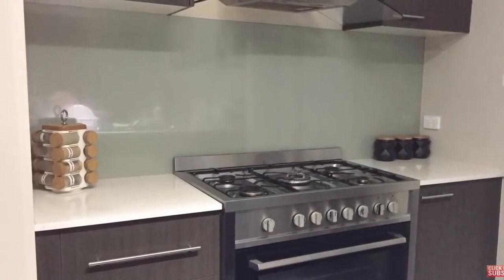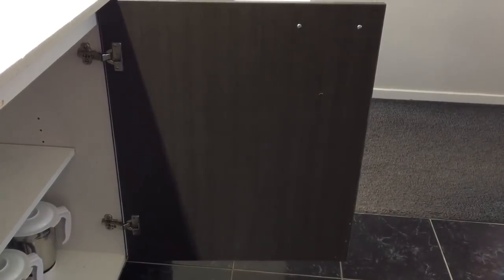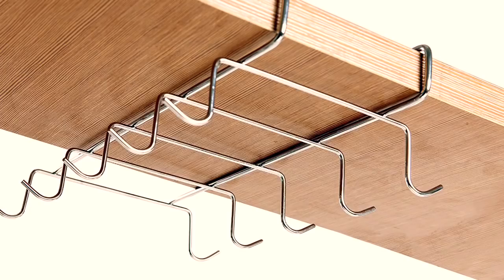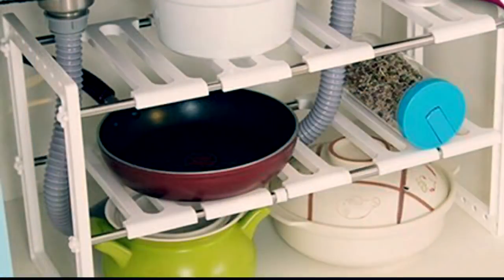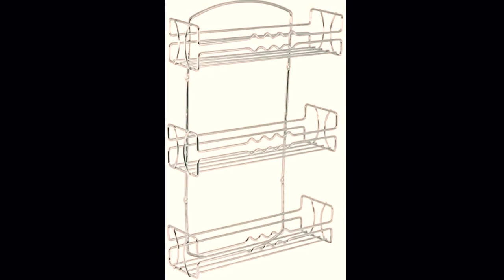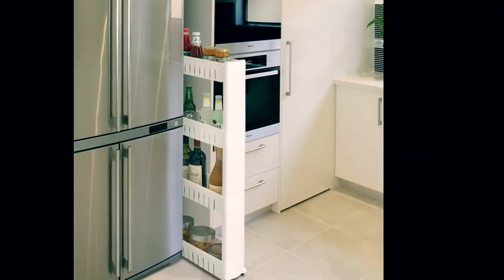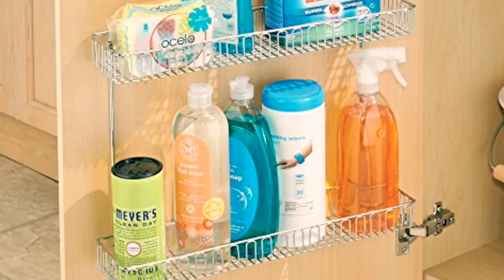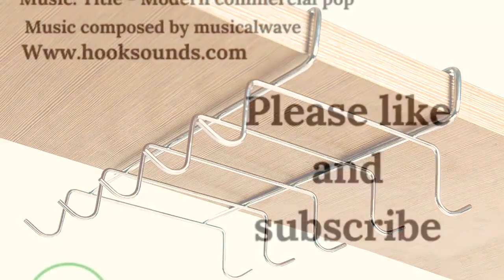How to create space in a small kitchen | small kitchen organization ideas |space saving kitchen tips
In this video I am gonna share some tips and ideas about creating more space in a small kitchen. In our kitchens there are some dead spaces that are hard to use or we don't know how to use them properly. To create some extra and useful space in the kitchen, it is really important to find out about these dead spaces and use them properly so as to give a clutter free, clean, functional and organized look to a small kitchen. Here, I have given some ideas to use these spaces wisely and efficiently to give a more functional and organized space in the kitchen.
Links for the products shown in this video:
Shelf riser
Slim sliding cabinet
Over the door hooks
Plate organizing rack
Over door shelf
Pan holder
Mesh drawer unit
2 tier sliding cabinet
Under shelf basket
3 tier spice rack
Under kitchen sink shelf cabinet
Under shelf cup holder

Camera- canon 80D
Iphone 6s
Voice recorder - Zoom H1
Laptop - HP